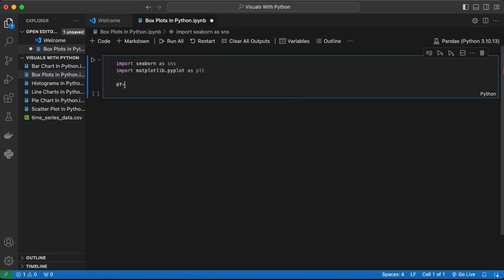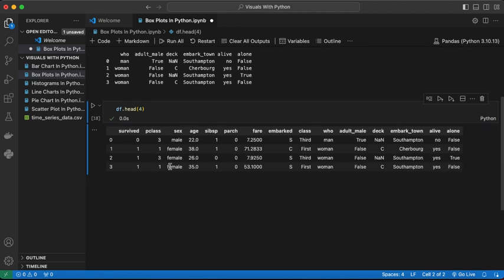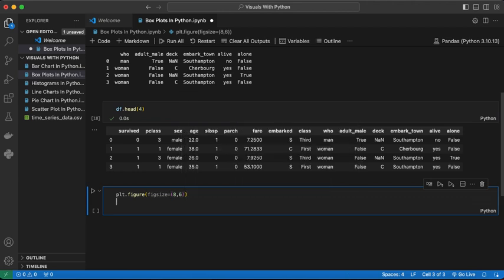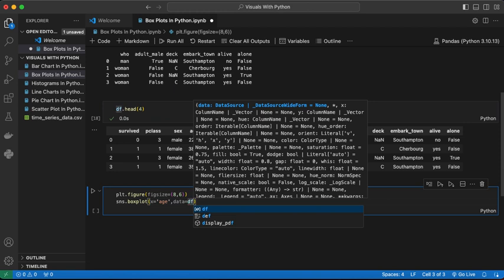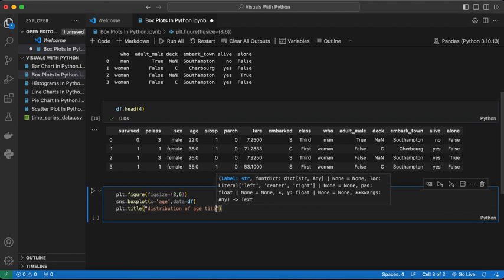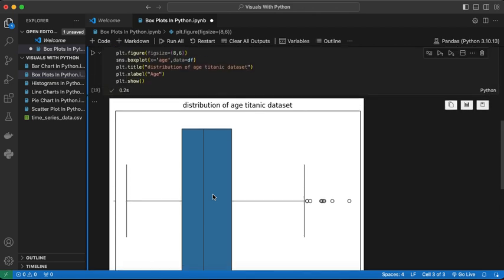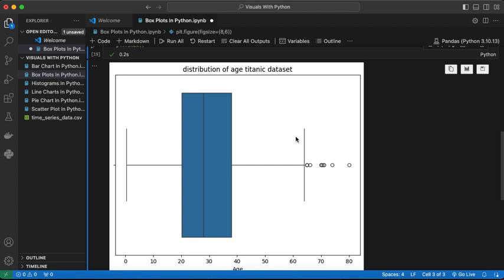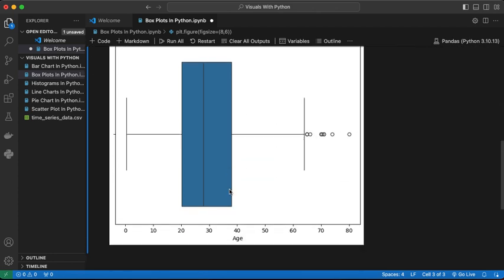Box Plot In Python Part 1